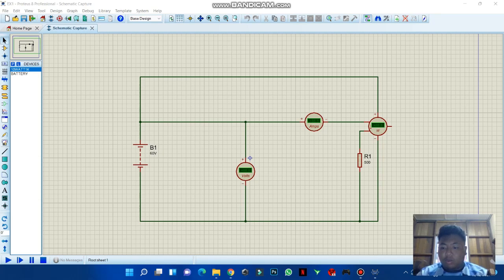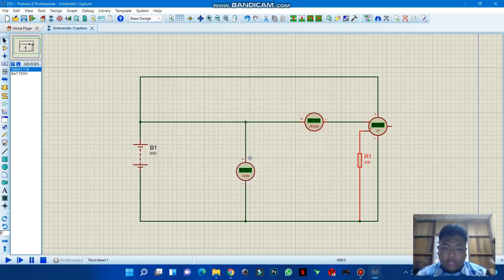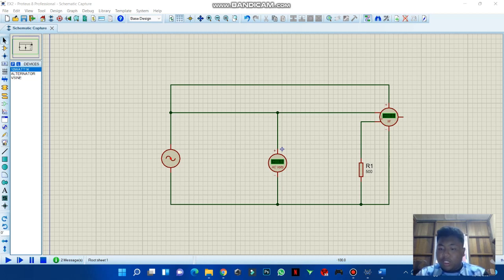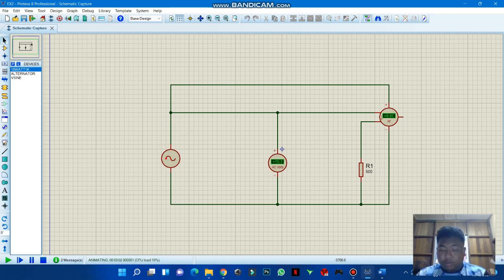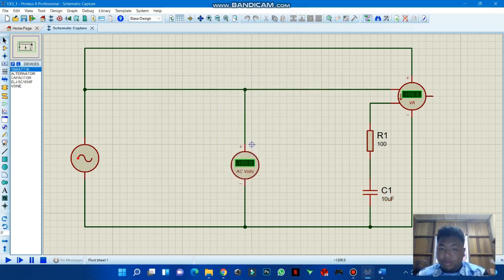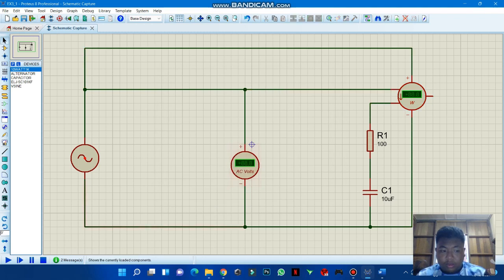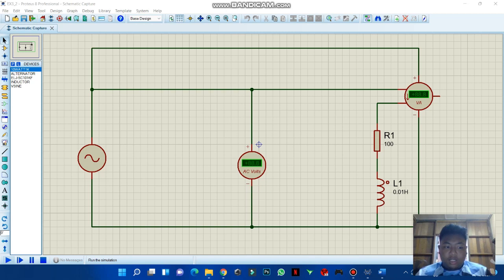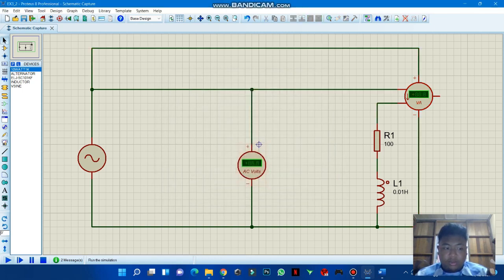SEC1 G5 EXPERIMENT 6